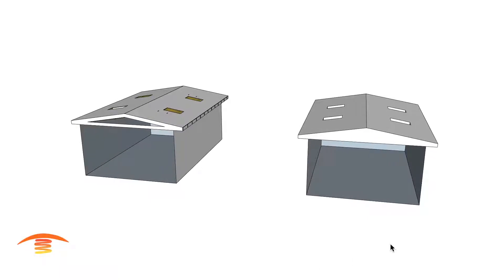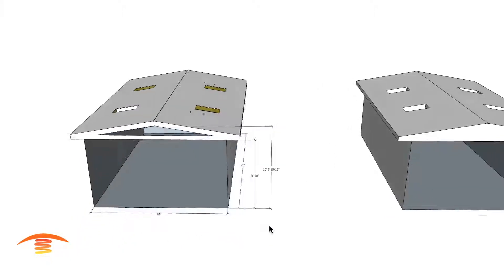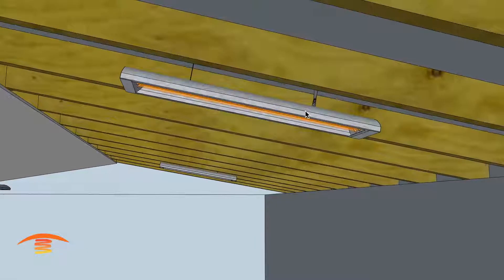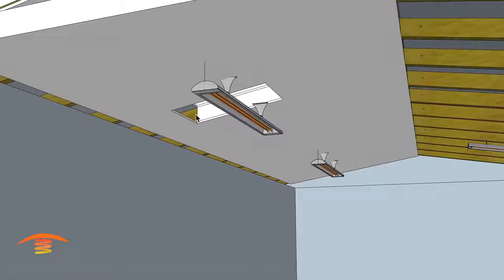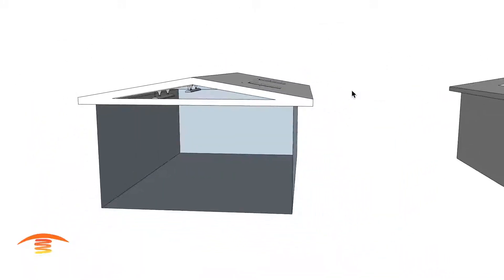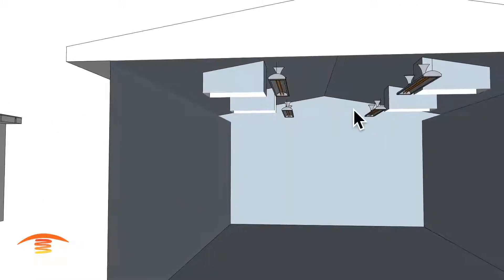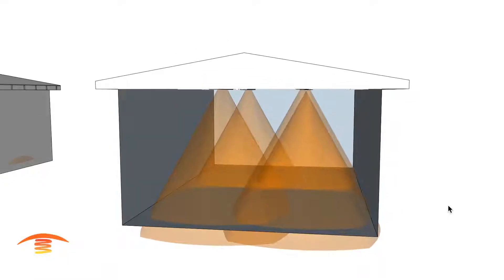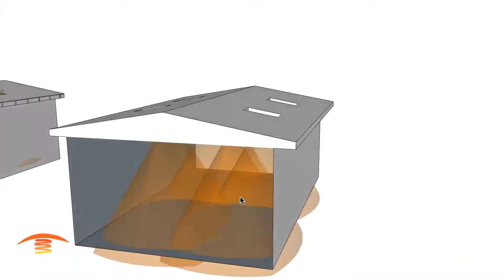Things You Can and Can Not Do With Infratech Electric Heaters (This is not a Plan)